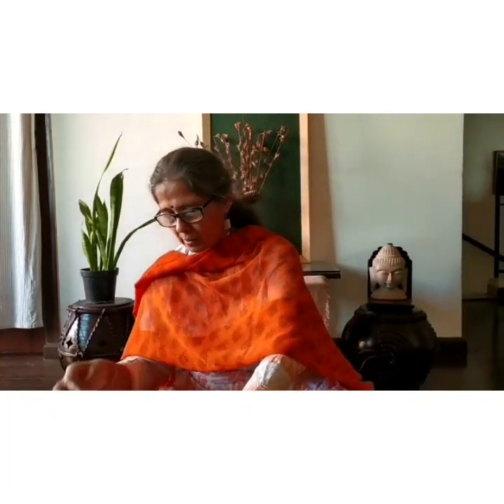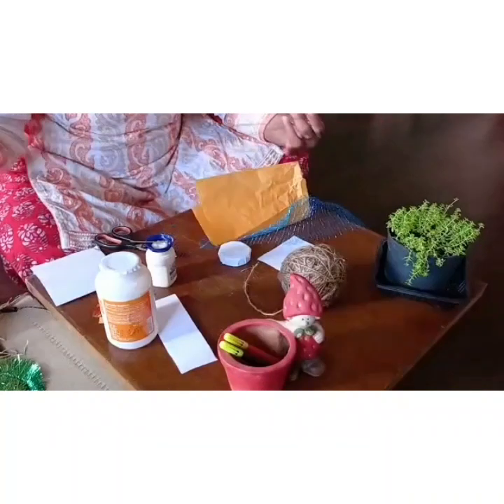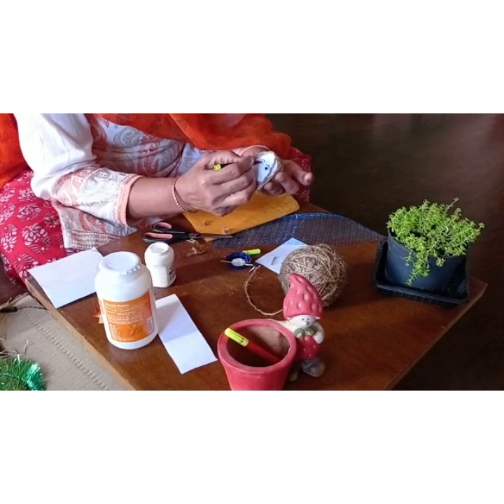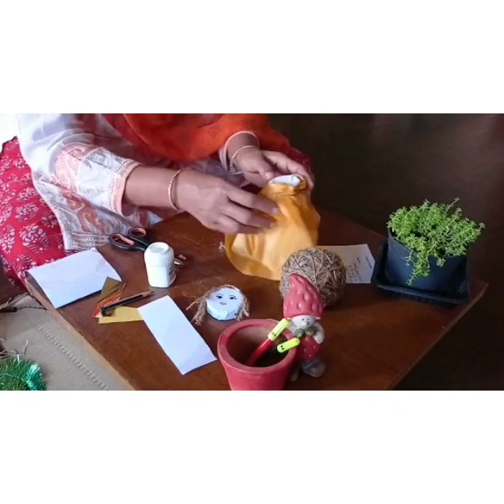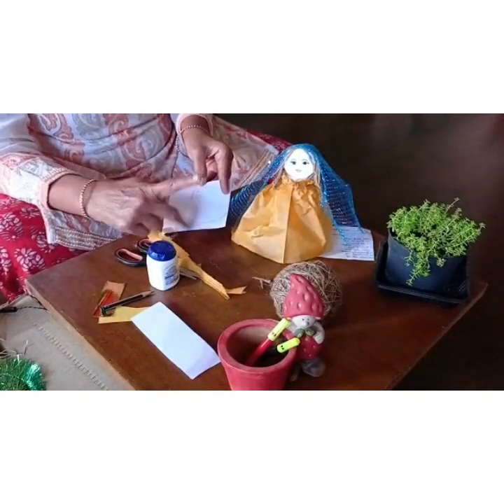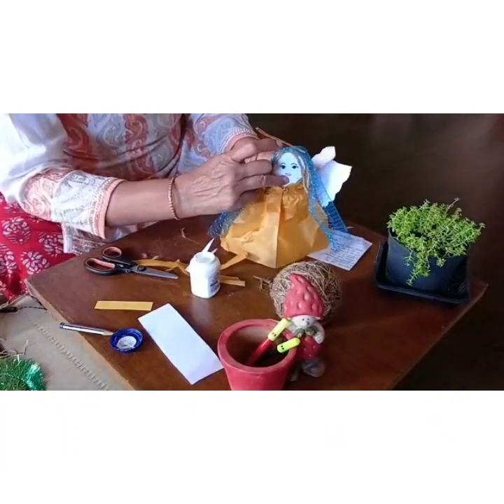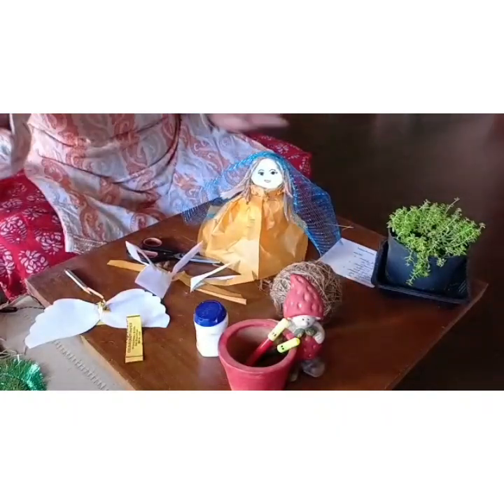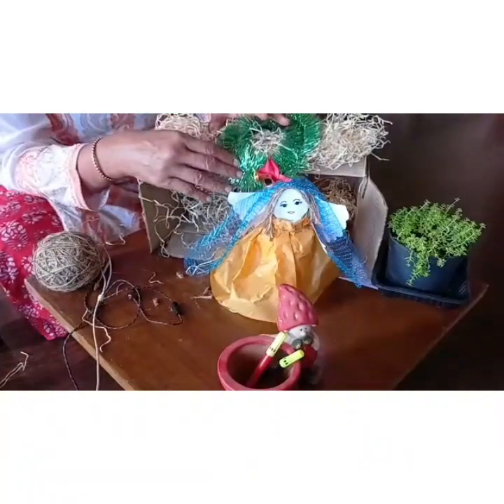Make your own doll (for kids )